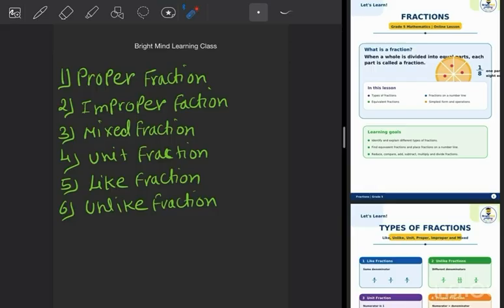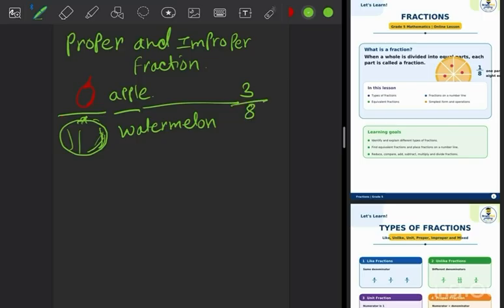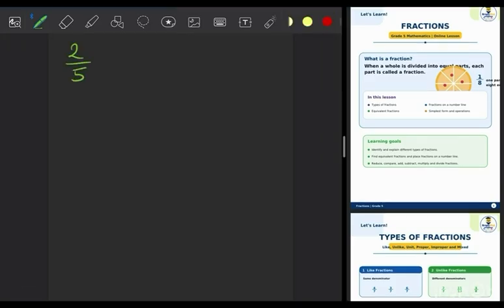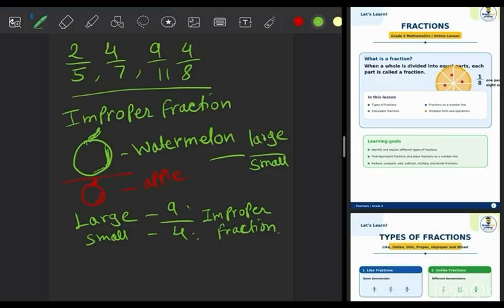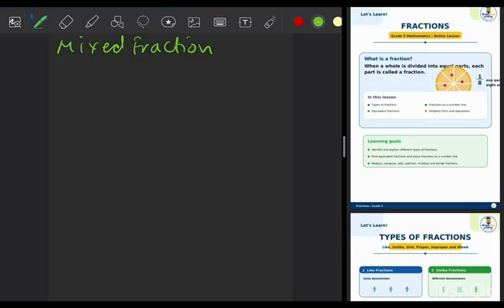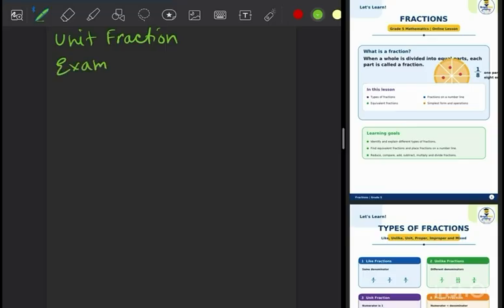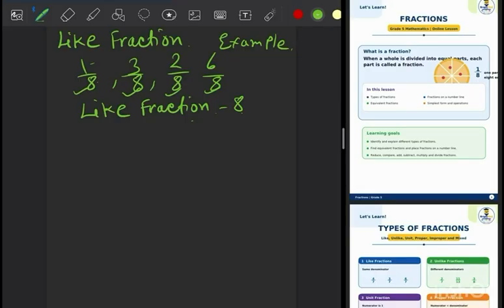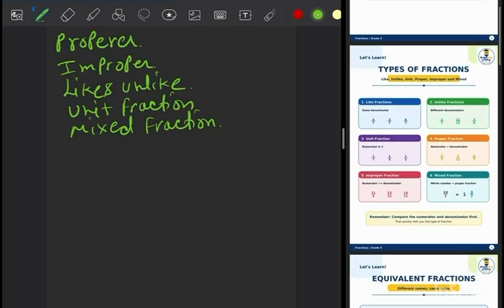6 Types of Fractions Explained! 📚 Proper, Improper, Mixed, Unit, Like & Unlike | CBSE Class 5-8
Confused between Proper, Improper, and Mixed Fractions? 🧮 In this video, we break down all 6 important types of fractions — Proper Fraction, Improper Fraction, Mixed Fraction, Unit Fraction, Like Fraction & Unlike Fraction — explained step-by-step for CBSE Class 5, 6, 7 & 8 students following the NCERT curriculum.

This is part 2 of our Fractions series — perfect for students in India, the UAE, and NRI families worldwide who want to build a strong maths foundation.